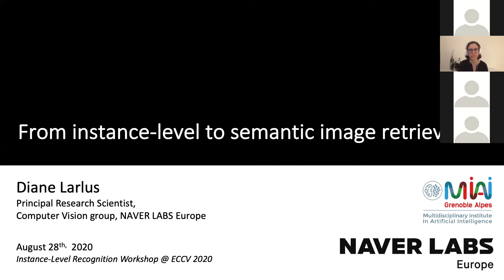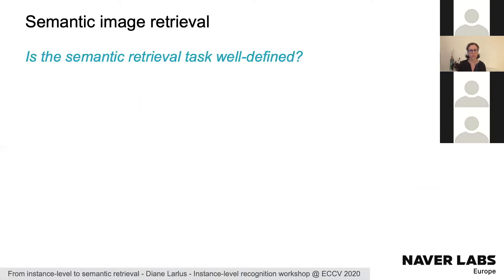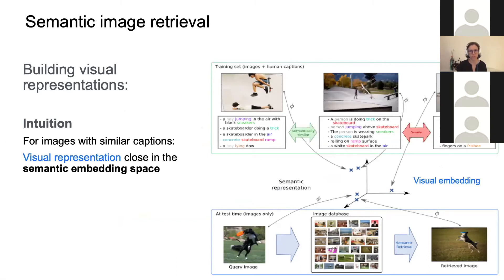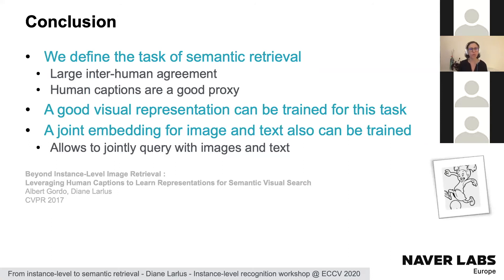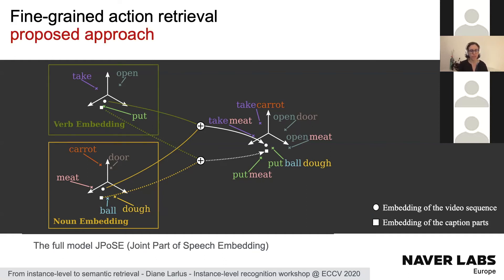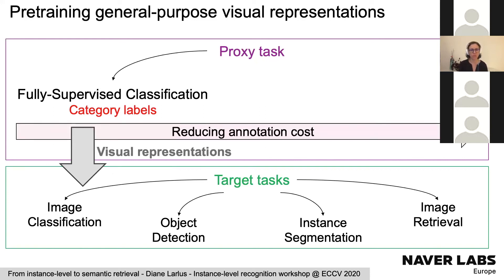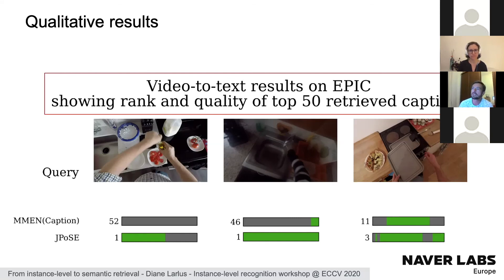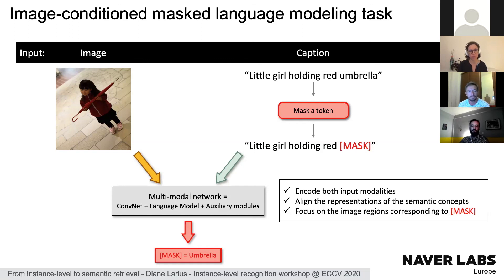ECCV 2020 ILR Workshop: Invited Talk, From Instance-Level to Semantic Image Retrieval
By Diane Larlus, Senior Research Scientist at NAVER LABS Europe

Abstract:
In the first part of the talk, we will move beyond instance-level retrieval and consider the task of semantic image retrieval in complex scenes, where the goal is to retrieve images that share the same semantics as the query image. Despite being more subjective and more complex, one can show that the task of semantically ranking visual scenes is consistently implemented across a pool of human annotators, and that suitable embedding spaces can be learnt for this task of semantic retrieval. The second part of the presentation will focus on cross-modal retrieval. More specifically, we will consider the problem of cross-modal fine-grained action retrieval between captions and videos. Cross-modal retrieval is commonly achieved through learning a shared embedding space that can indifferently embed modalities. In this part we will show how to enrich the embedding space by disentangling parts-of-speech (PoS) in the accompanying captions.